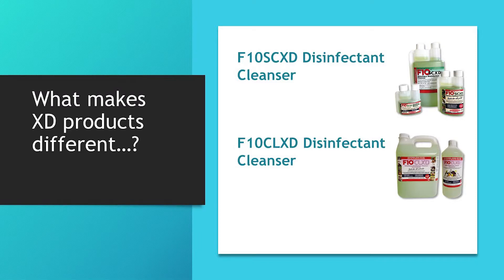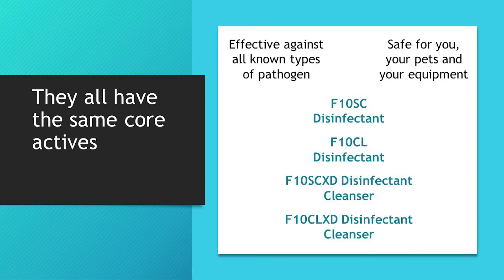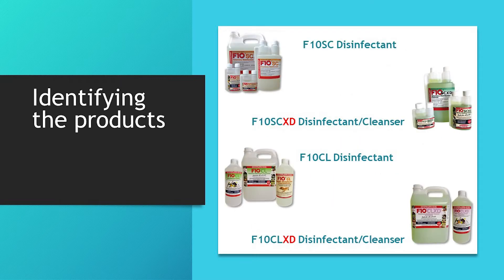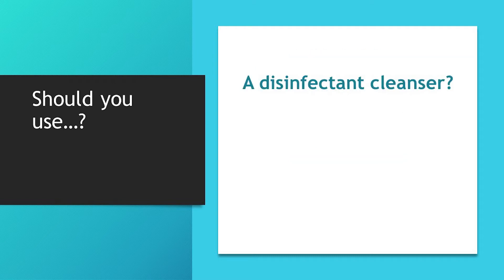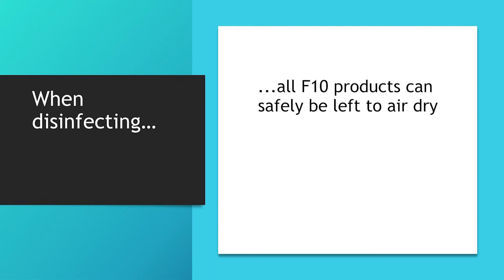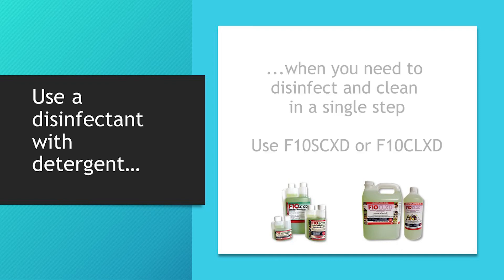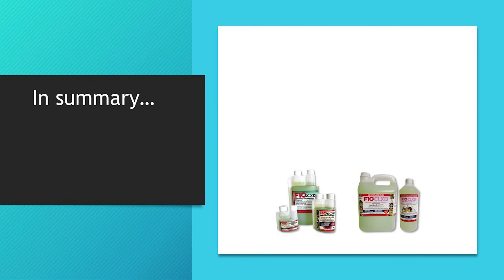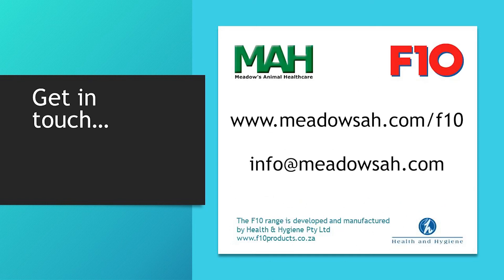What's the difference between F10SCXD/F10CLXD Disinfectant Cleanser and F10SC/F10CL Disinfectant?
This video looks at the difference between the F10 Disinfectant Cleanser products - F10SCXD & F10CLXD - and the disinfectant-only products in the F10. It also looks at when you might use one of these products instead of the others.

Whilst all F10 products are based on the same core actives, so provide the same high level of disinfection performance and safety, F10SCXD and F10CLXD have an added cleaning detergent which enables cleaning and disinfection in a single step. There are times when this is beneficial, but there are instances when using only a disinfectant would be better. This video outlines those situations.

For more information on the products in the F10 range